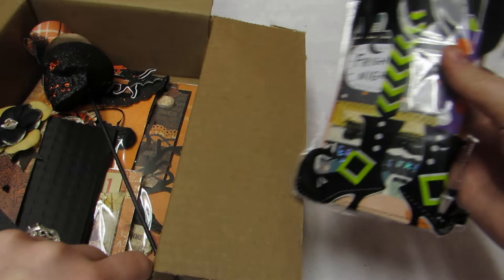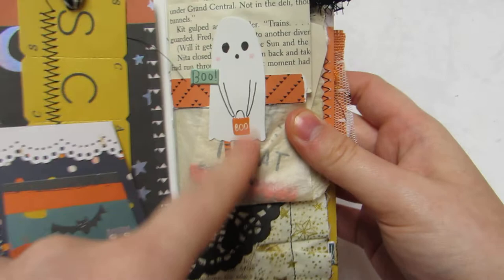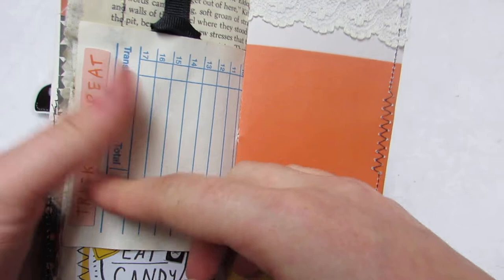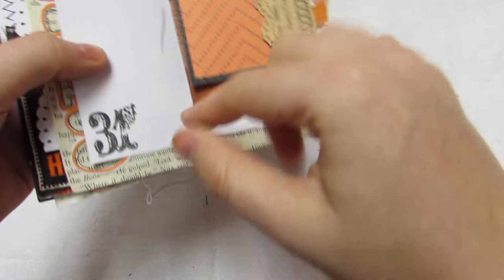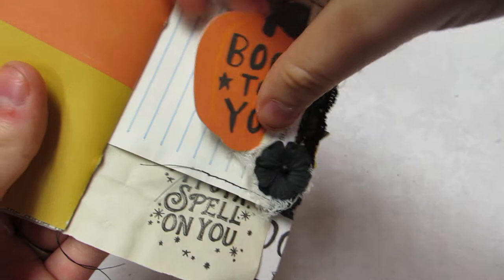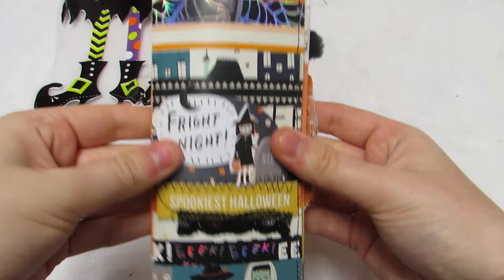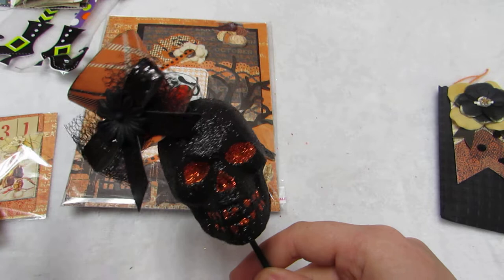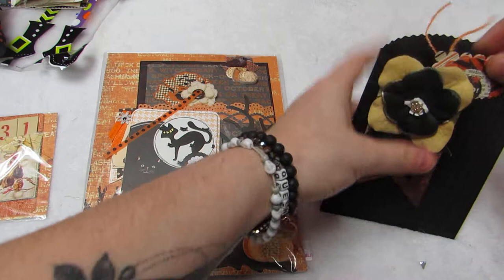| Halloween Happy mail & Challenge Entry From Marissa | Part 1 |